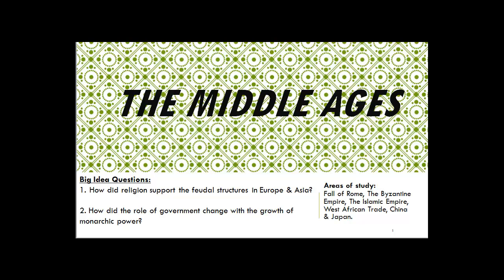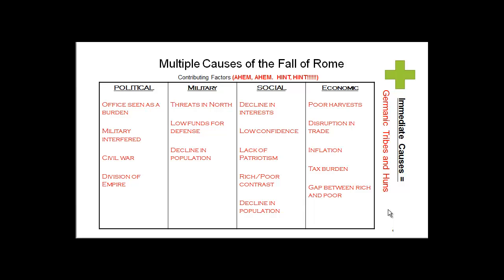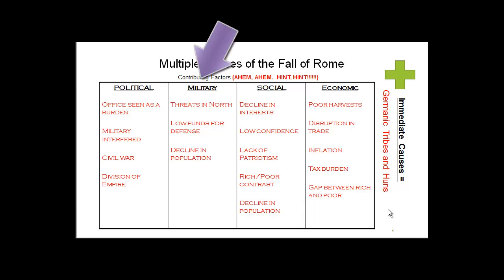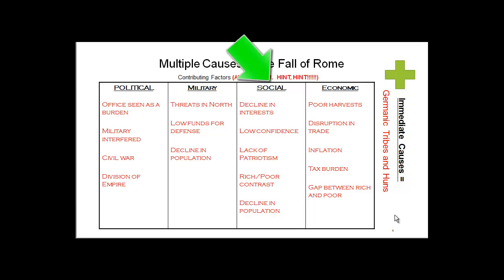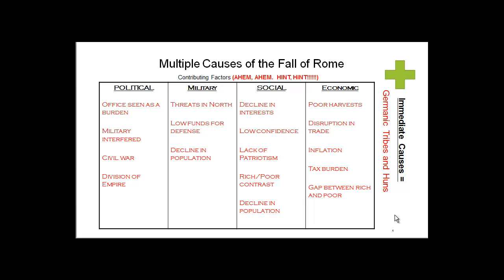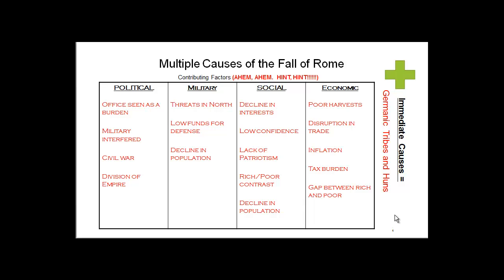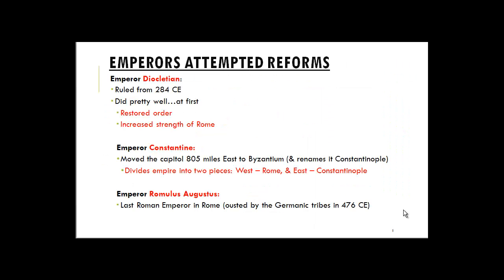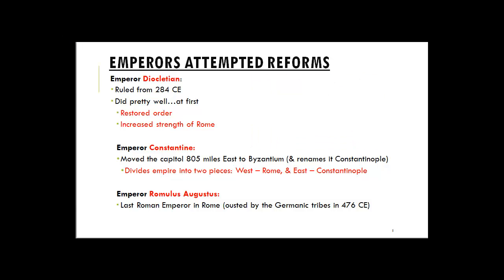ON LEVEL World History - Fall of Rome_Part_1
Watch for hints on essays & a bonus opportunity within the video.

Hint: They Might Be Giants, Istanbul